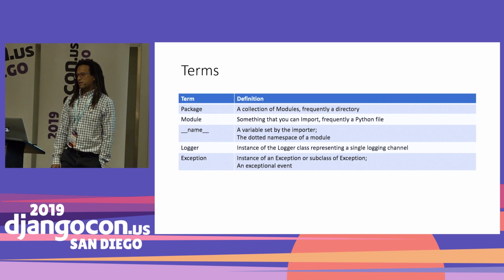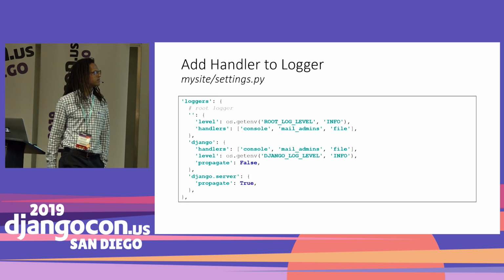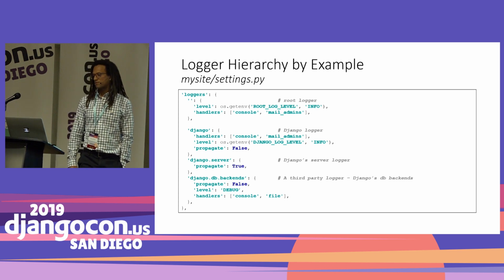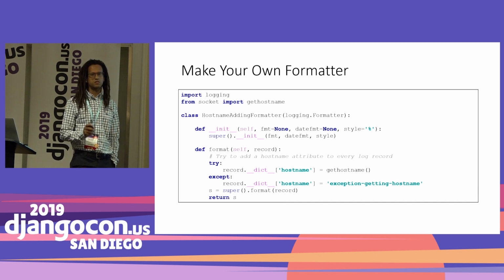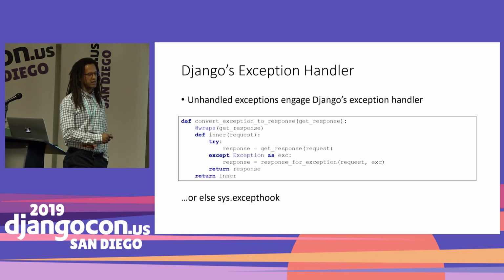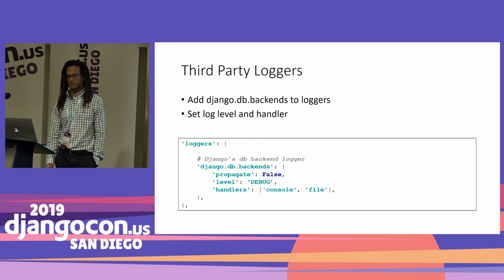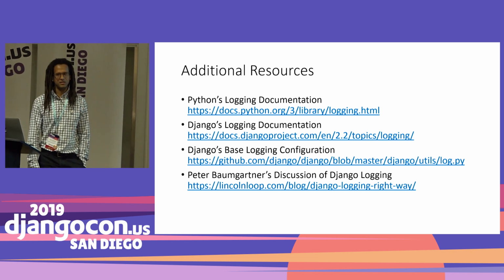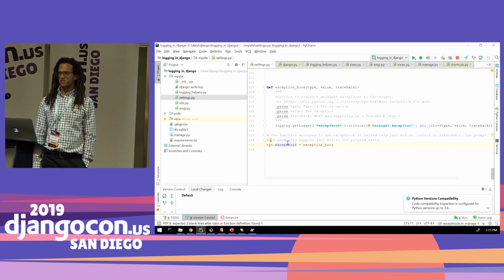DjangoCon 2019 - Logging and Exception Handling for Django by Ryan Sullivan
Logging is better than print(), but often the effort to set up and use Python logging is perceived to be impractical. In this session we'll review Python's logging API, explore handling exceptions using logging, and discuss various configurations available in Django.

LINKS:
Follow Ryan Sullivan 👇